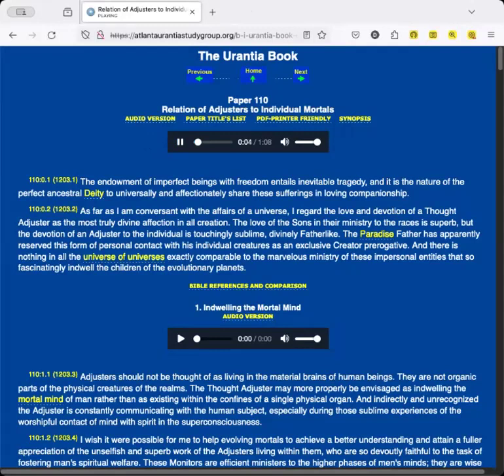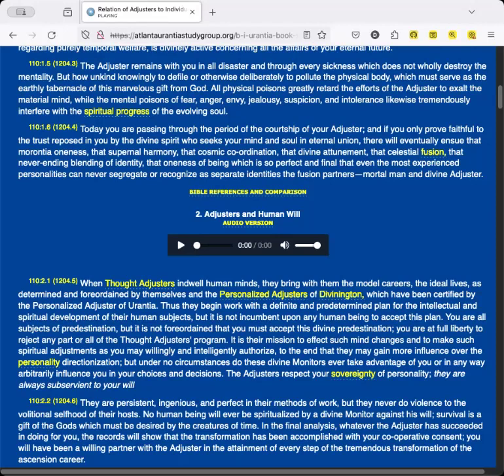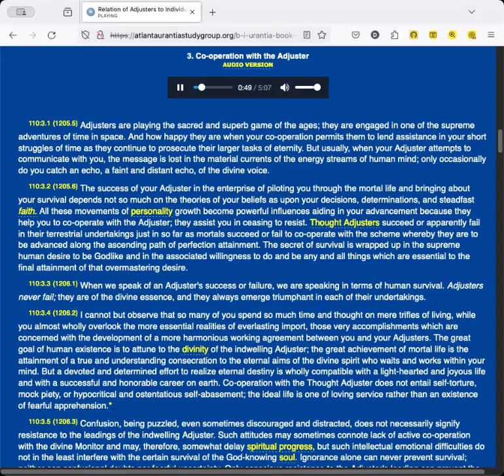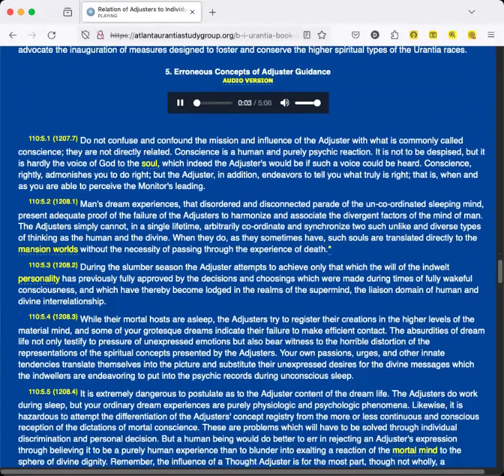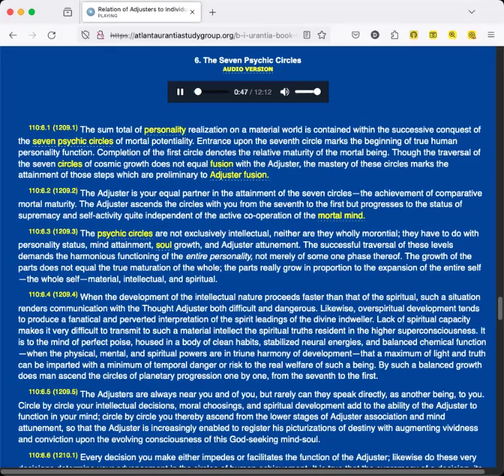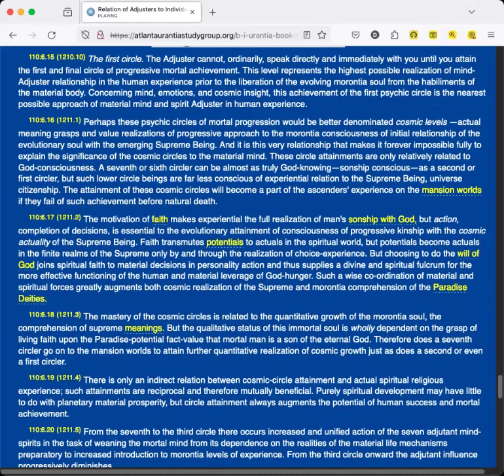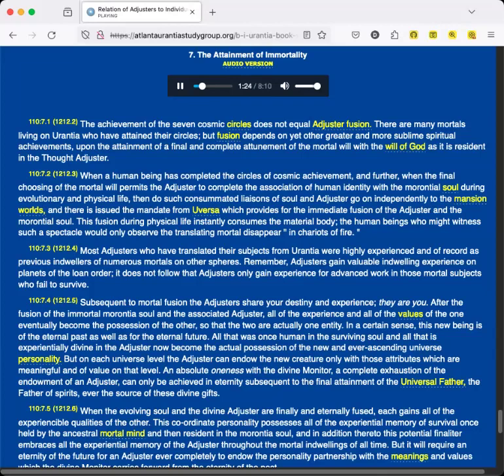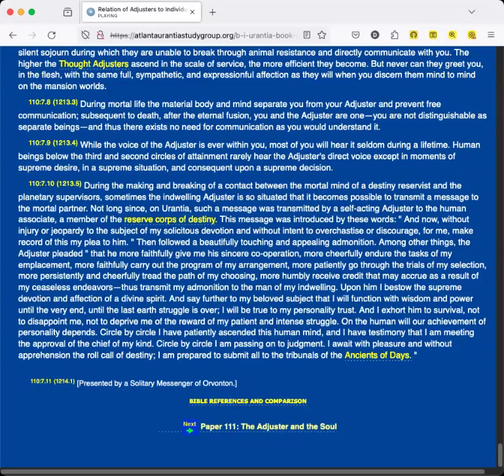Reading Paper 110 – Relation of Adjusters to Individual Mortals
Reading Paper 110 – Relation of Adjusters to Individual Mortals (Read by Merritt Horn)